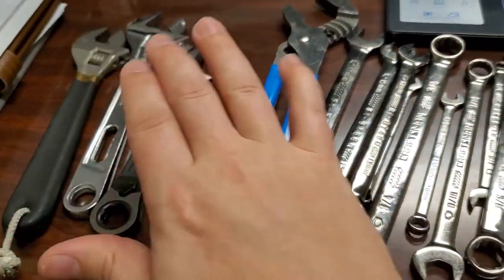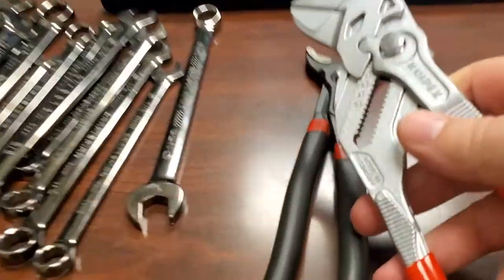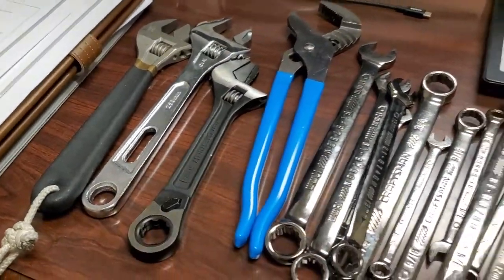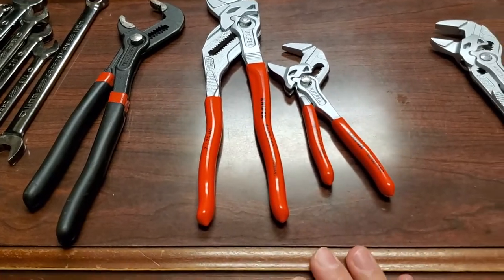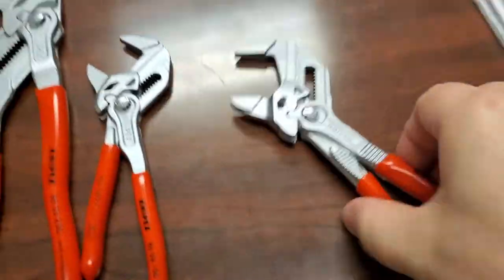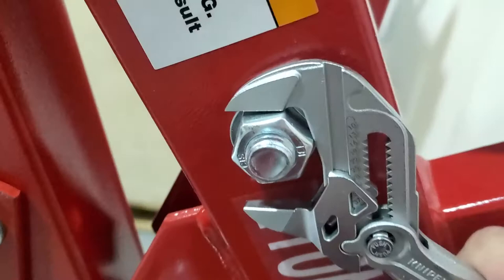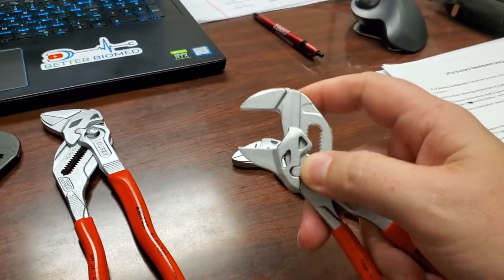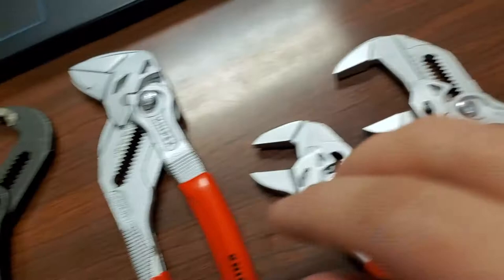Wrench Replacement?!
The 7" Knipex Pliers Wrench is a versatile tool.  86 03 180